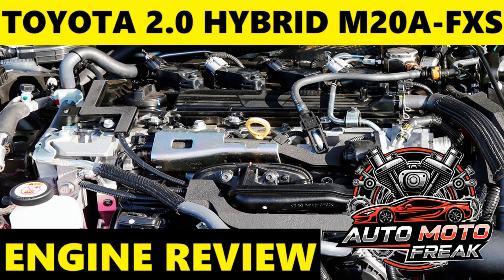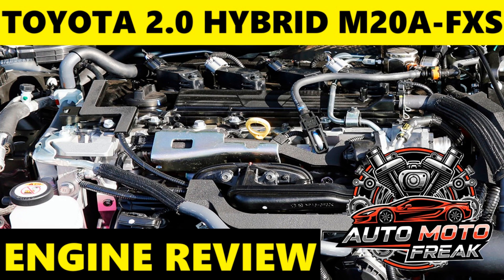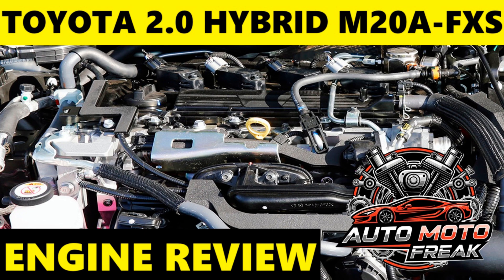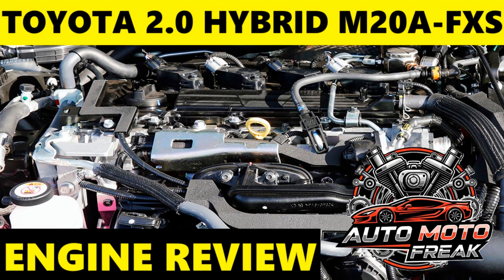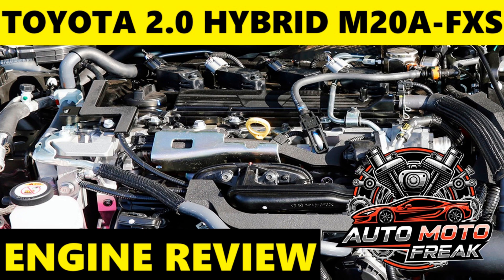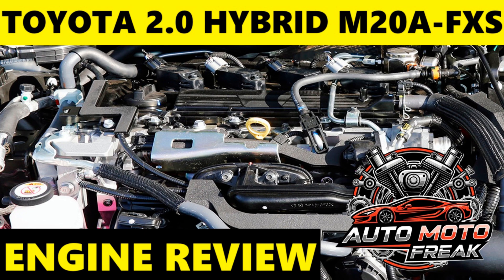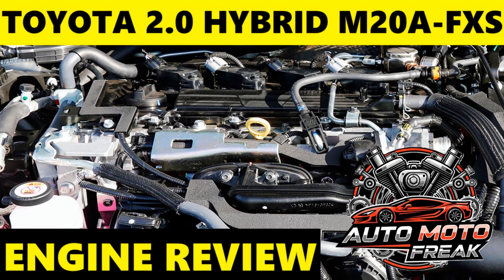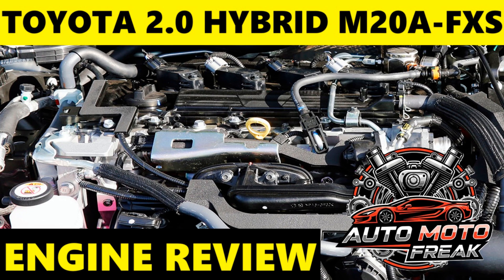2.0 HYBRID M20A-FXS REVIEW, PROBLEMS, RELIABILITY, FAILURES, FUEL CONSUM, TIMING, OIL?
2.0L HYBRID ENGINE REVIEW, OPINIONS, PROBLEMS, DURABILITY, RELIABILITY, ISSUES, ADVANTAGES, DISADVANTAGES, FAULTS, BREAKDOWNS, HISTORY CHANGES, VERSION, MAINTENANCE,  FUEL CONSUMPTION, TIMING, OIL?
0:00 Introduction
0:30 Engine Description
9:30 Summary